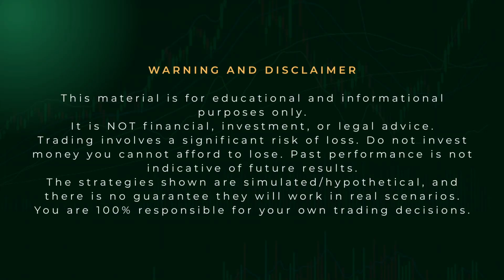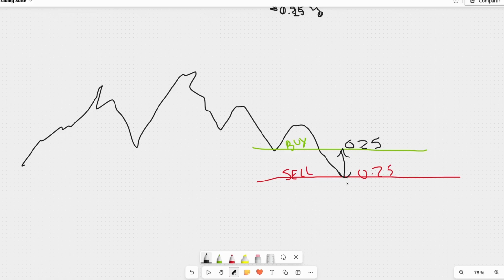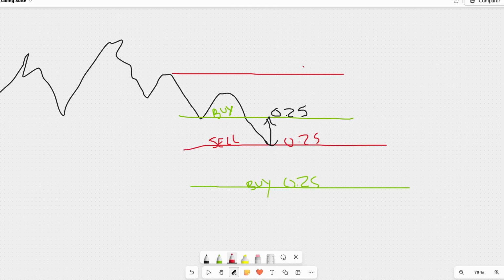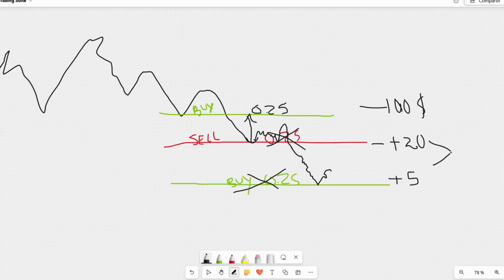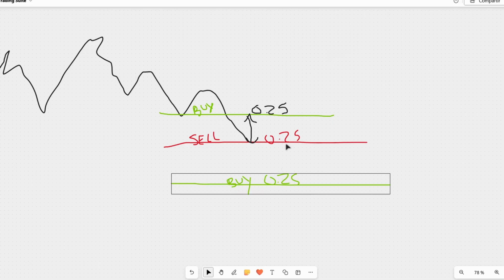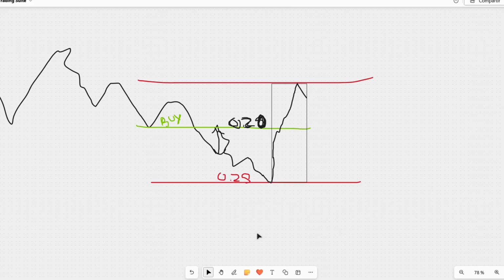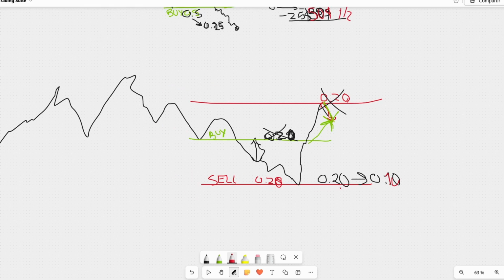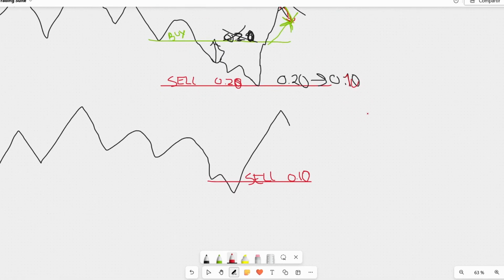The 4-Phase Strategy That CUTS My Drawdown | PART 2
⏱️ VIDEO TIMESTAMPS:
0:00 - Hedge
01:55 - Recovery
05:35 - Repeat the cycle
07:07 - Final result

📊 Full Version:
• Complete EA features
• Full usar manual (PDF)
• License for 3 MT4 or MT5 Accounts
• 1 Year Free Updates & Priority Support
• Priority technical support

The information provided in this video and its related content is strictly for educational, informational, and entertainment purposes. It does not constitute, and should not be construed as, financial, investment, legal, or tax advice.

RISK OF LOSS: Trading in any financial market carries a high level of risk and may not be suitable for all investors. The possibility exists that you could sustain a loss equal to or even greater than your initial investment. Do not trade with capital you cannot afford to lose.

HYPOTHETICAL RESULTS: The examples, calculations, and results shown in this video are hypothetical and simulated in nature and are presented for illustrative purposes only. Past results are not necessarily indicative of future results. No guarantee or assurance is given that these strategies will yield profits.

USER RESPONSIBILITY: Any decisions you make based on the information presented on this channel are your sole responsibility. By viewing this video, you agree that the creator (the presenter, the company, or its affiliates) will not be held liable for any direct or consequential losses arising from the use of this information.

Always consult with a qualified financial professional before making any investment decisions.